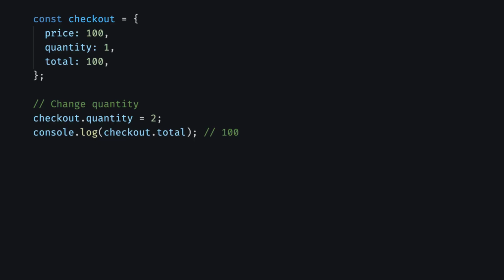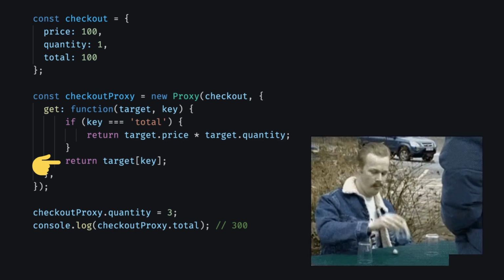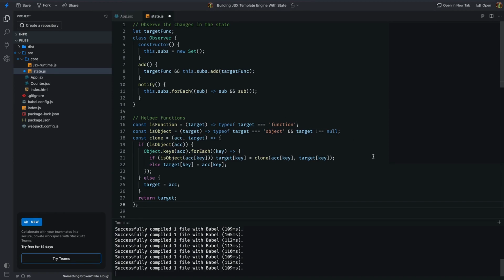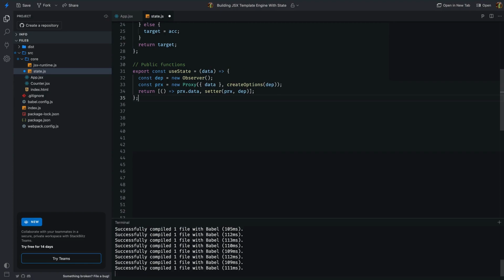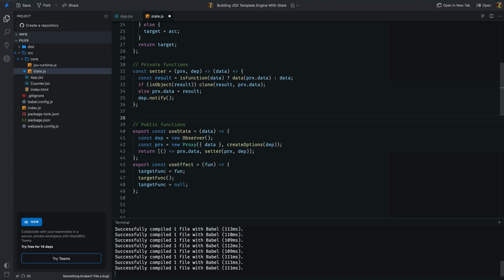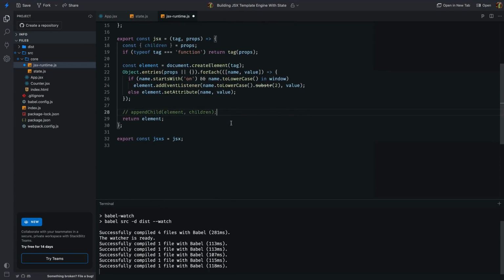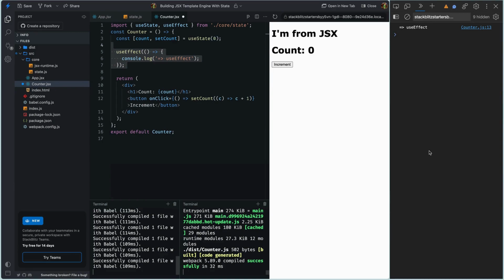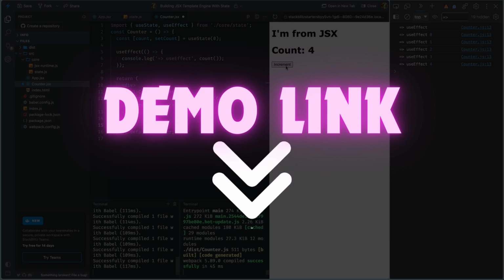CREATE A LIBRARY WITH JSX & CUSTOM STATE | BitBuddy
🚀 CREATE A LIBRARY WITH JSX & CUSTOM STATE! Build Your Own Javascript Library! 🚀

Welcome back, fellow developers! In today's video, we're delving into the fascinating world of JSX and breaking free from the React bubble. Learn how to use "CREATE A LIBRARY WITH JSX & CUSTOM STATE". 🌐✨

- Building a Custom State-Driven Library with JSX
- Crafting a JSX Library with Personalized State Logic
- Creating a Library Using JSX and Custom State
- A Step-by-Step Guide to Building a Custom State Library with JSX
- Mastering Custom State in a JSX-Powered Library
- A Comprehensive Guide to Building a JSX Library with Custom State
- Creating a Magical Library with JSX and Custom State
- Designing a Modern Library with a Customizable State in JSX
- Building a Powerful JSX Library with Custom State Handling
- Crafting a Custom State Library from Scratch Using JSX

These titles aim to convey the idea of building a library that leverages the power of JSX while also implementing custom state-handling logic.